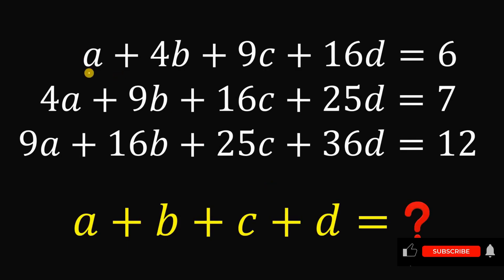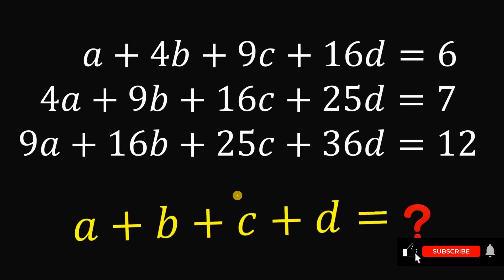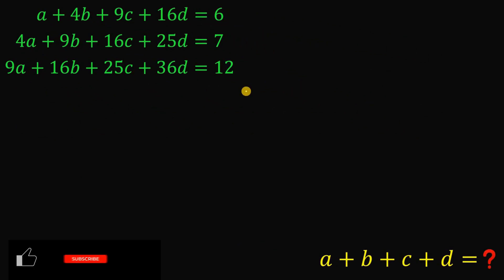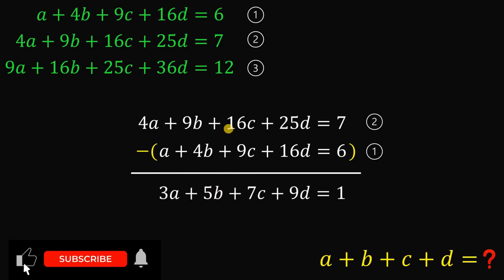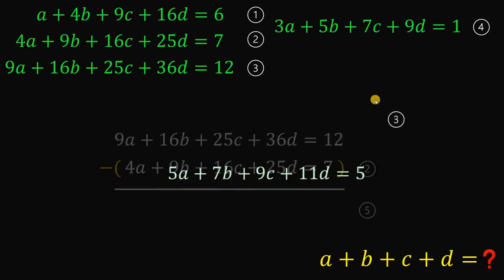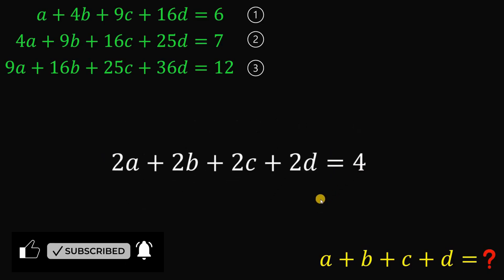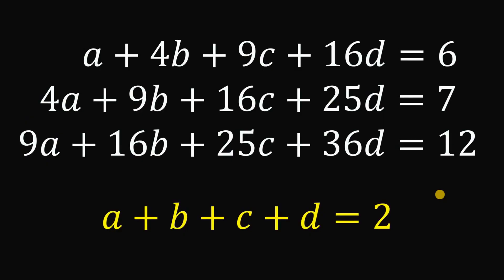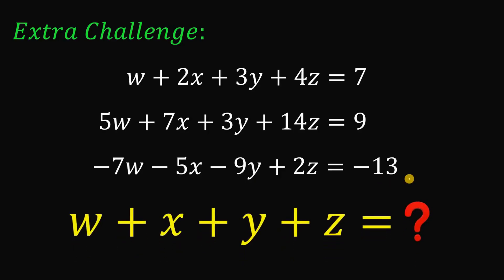Navigating 3 equations, 4 unknowns